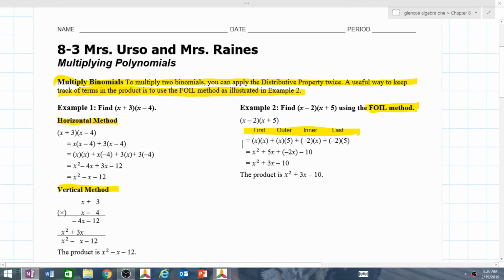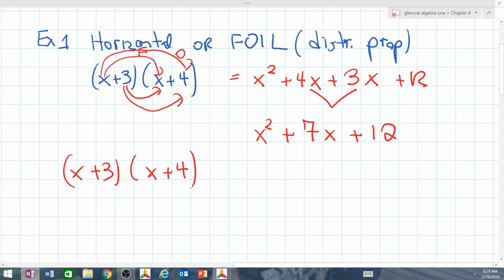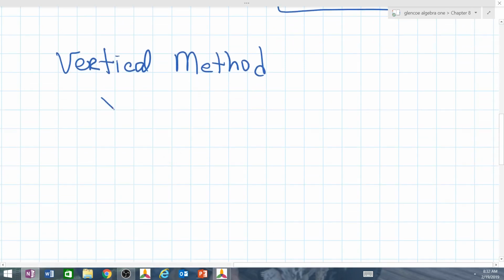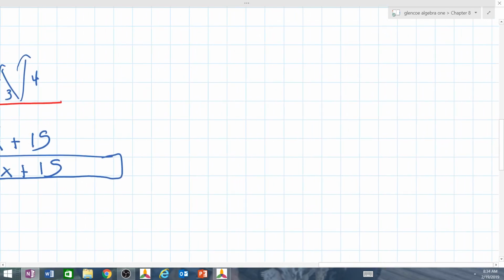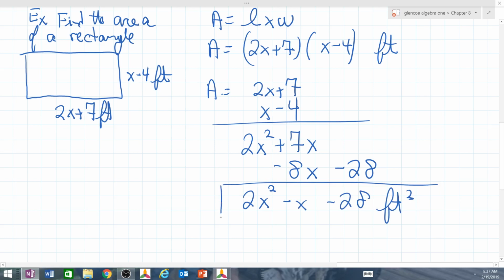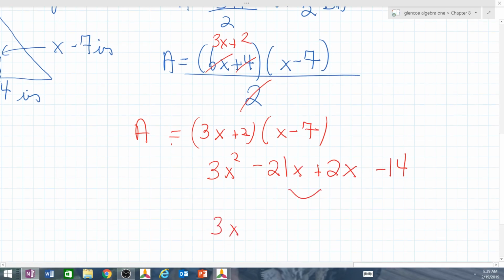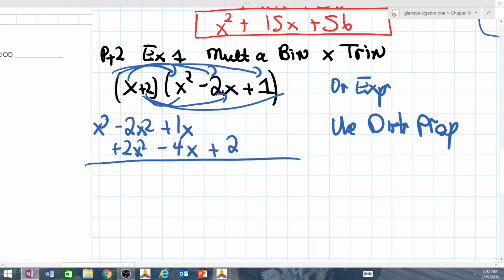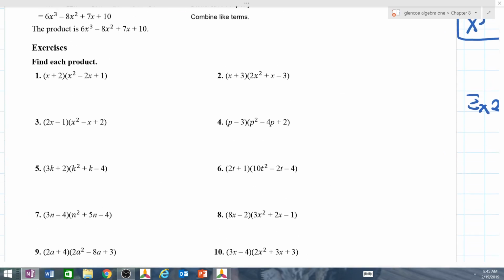lesson 8 3 FOIL and Vertical Multiplication